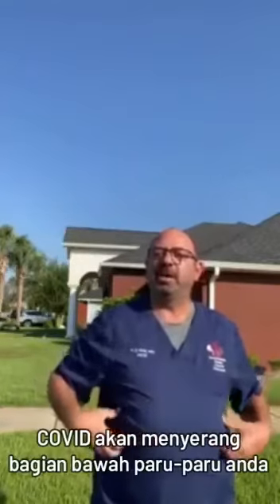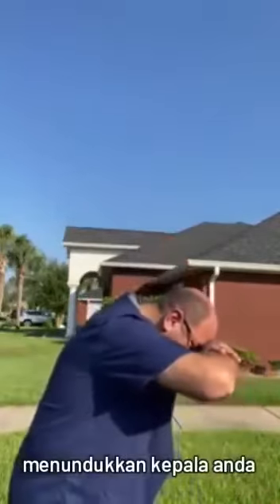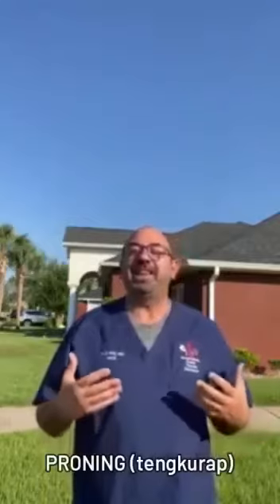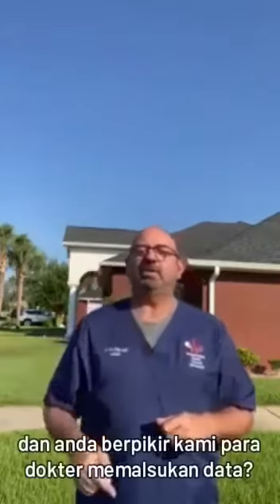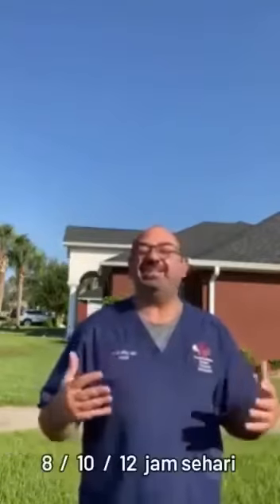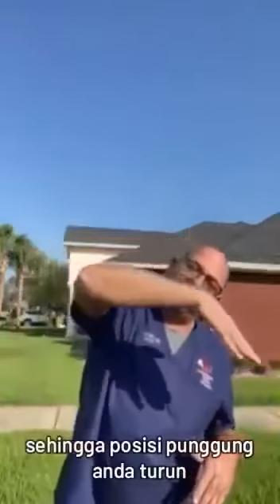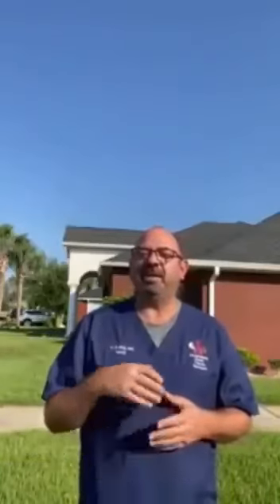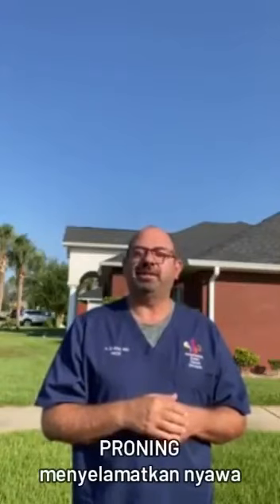Proning position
Video from Reymond Hartono